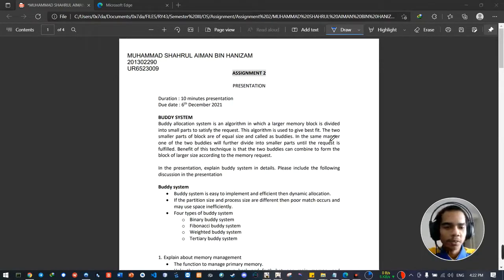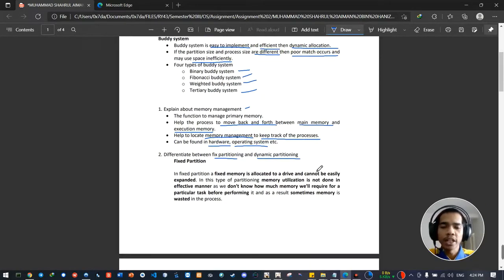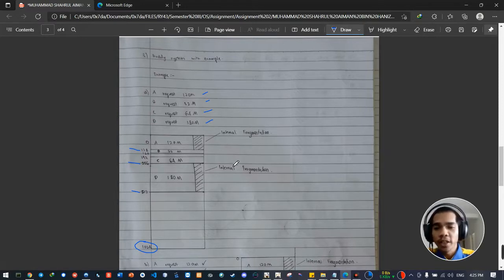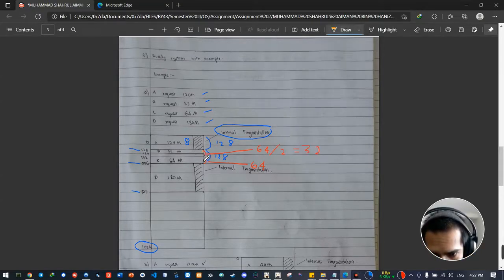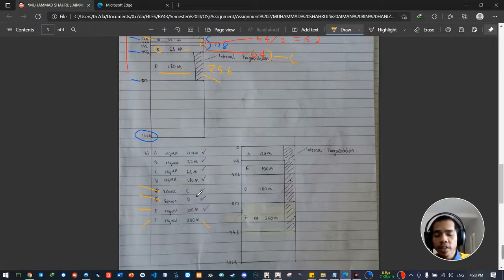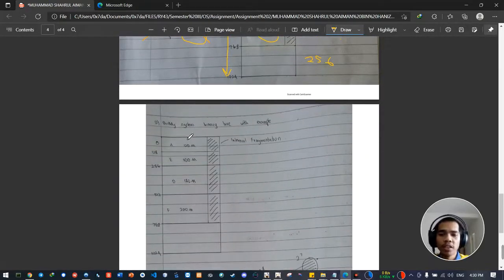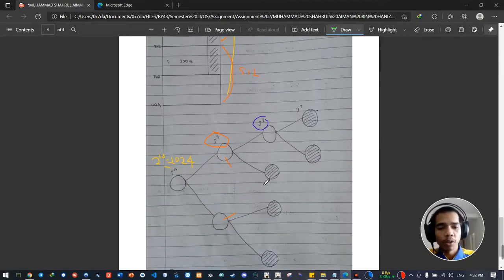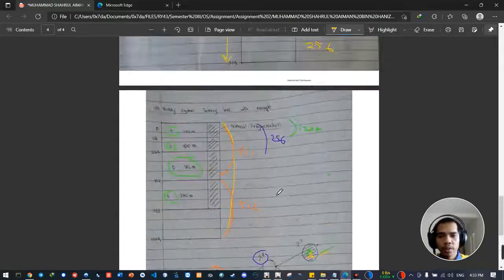ASSIGNMENT 2 (BUDDY SYSTEM) (NMK30303 Operating System)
MUHAMMAD SHAHRUL AIMAN BIN HANIZAM (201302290)